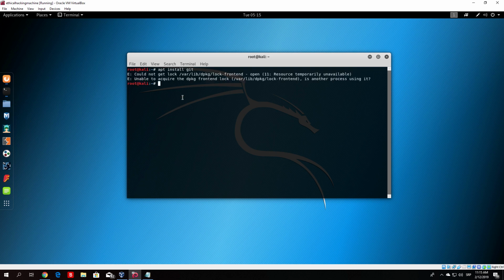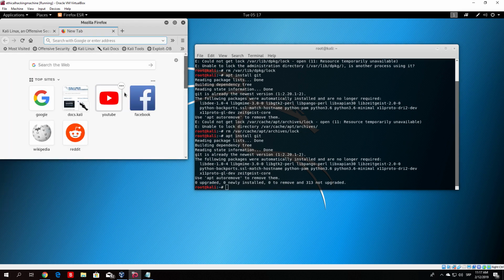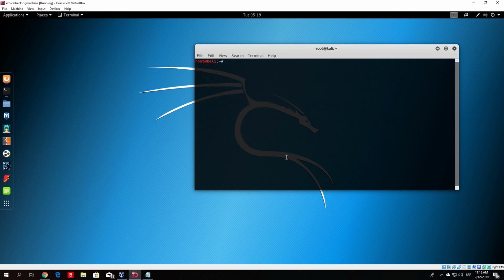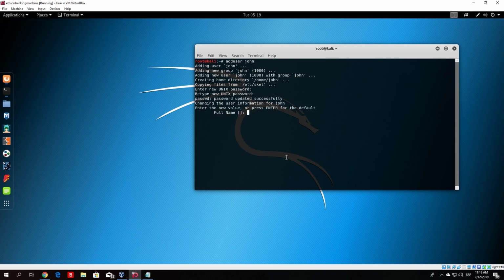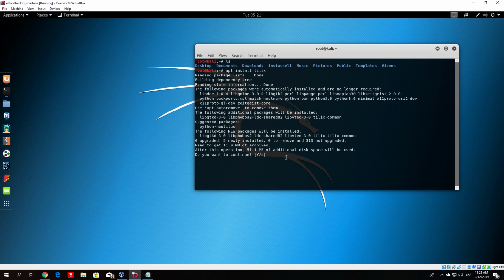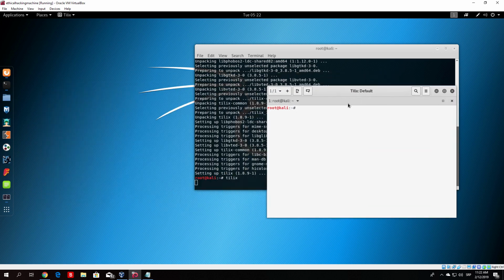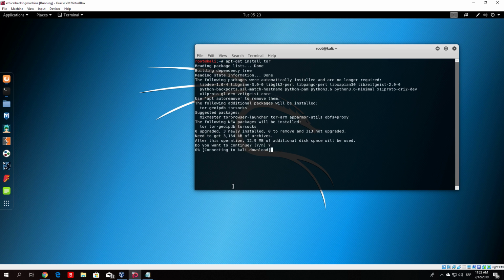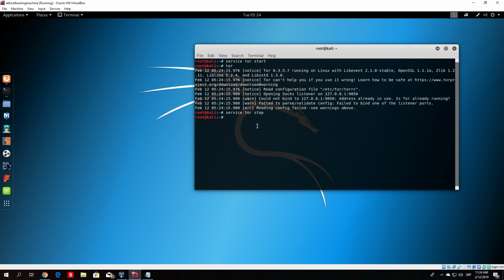Few Things to Do After Installing Kali Linux Before Footprinting steps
Why Consider Doing Few Things After Installing Kali Linux Before Footprinting

Doing a few things after installing Kali Linux before starting footprinting is essential for several reasons. These initial steps help in securing, optimizing, and preparing the system for effective penetration testing. Here's why you should consider them:

1. Security Hardening 🔒
Default Credentials: Kali Linux has a default username and password (kali:kali), which is well-known and can be a security risk.
Firewall Configuration: Kali doesn’t enable a firewall (ufw) by default, so setting it up prevents unauthorized access.
SSH Security: If you plan to use SSH, disabling root login and changing the default port increases security.

2. System Stability & Performance ⚡
Updating Packages: Kali updates frequently. Running sudo apt update && sudo apt full-upgrade -y ensures that all tools work properly.
Removing Unused Packages: Unnecessary software can slow down the system and introduce security risks.

3. Network Configuration 🌐
Checking Network Connection: Before performing reconnaissance, ensuring your network connection is stable is crucial.
Setting Up VPN or Tor: If anonymity is a priority, configuring a VPN or proxychains with Tor can help mask your footprint.

4. Installing Additional Tools 🛠️
Missing Dependencies: Some tools like net-tools, curl, and git may not be installed by default.
Virtual Machine Optimization: If running Kali in a VM, installing VirtualBox Guest Additions or VMware tools improves performance.

5. Avoiding Detection & Legal Issues ⚠️
Stealth Mode: Updating tools and using proxy services help in remaining undetected during footprinting.
Understanding Legal Boundaries: Some reconnaissance activities might be illegal without permission, so it’s good to review ethical hacking guidelines.

6. Creating a System Backup (Snapshot) 🔄
Prevention of System Breakdowns: A snapshot before modifying system settings or installing tools ensures you can revert back if something goes wrong.